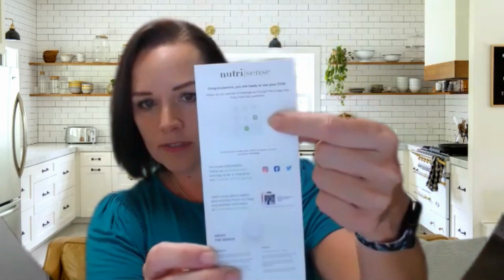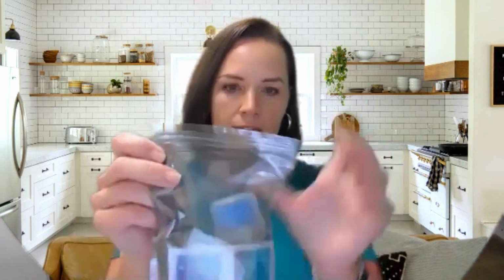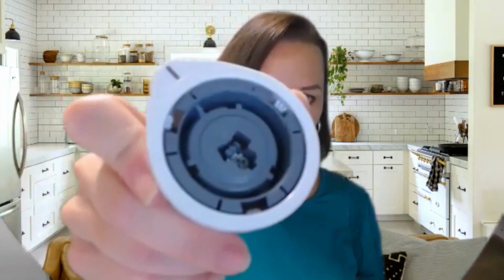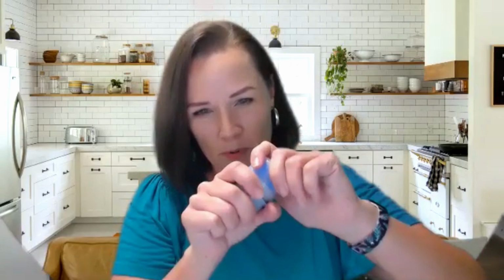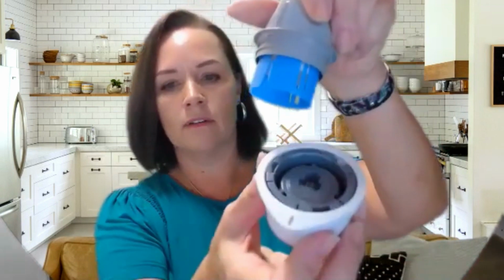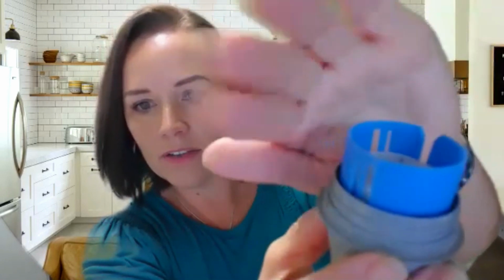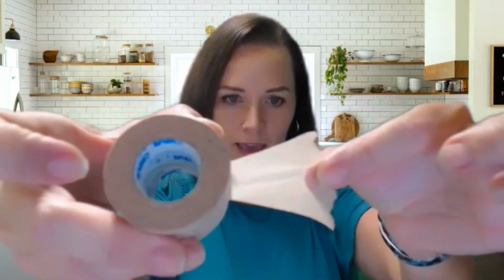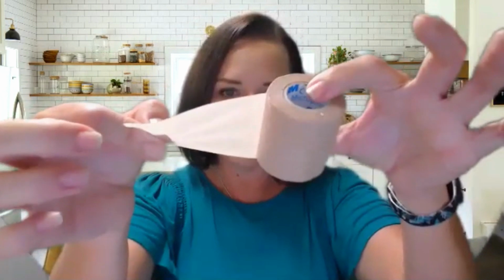Nutrisense Continuous Glucose Monitor...What Is It and How to Put One On?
Have you heard about continuous glucose monitors (CGM)? If you have questions, this video is for you!

LEARN:
What is a continuous glucose monitor?
Who is Nutrisense and how can they help you?
How can a CGM help you with your keto weight loss journey?
How do you put a Nutrisense Continuous Glucose Monitor on?

If you have these questions, find the answers here!

Add your email to our list to get FREE WEEKLY MEAL PLANS and a KETO GUIDE